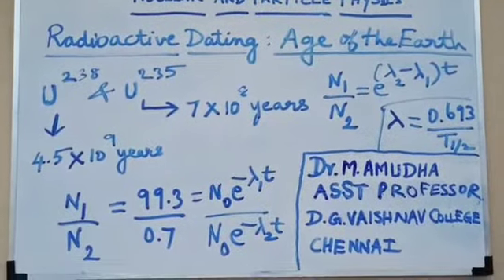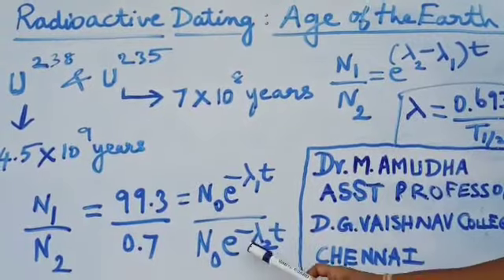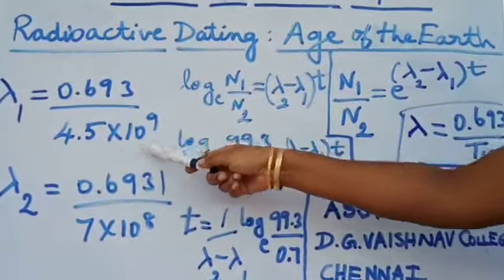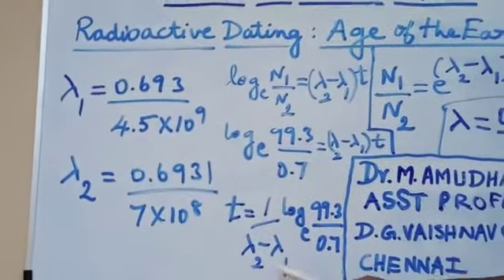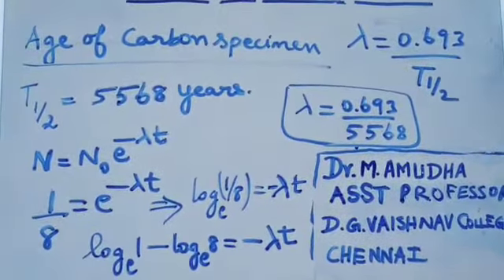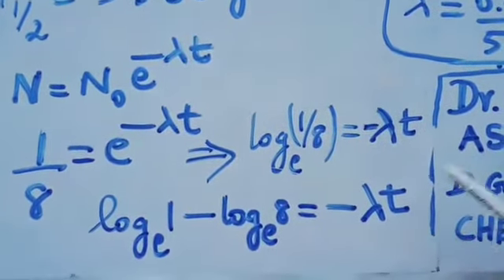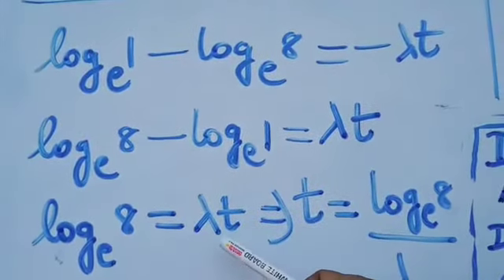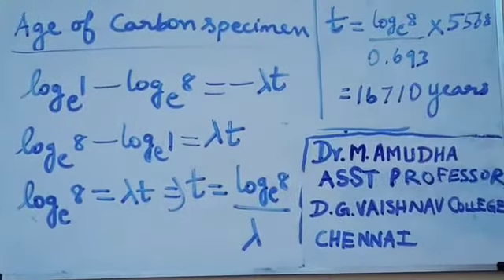Radiocarbon dating - Age of Earth